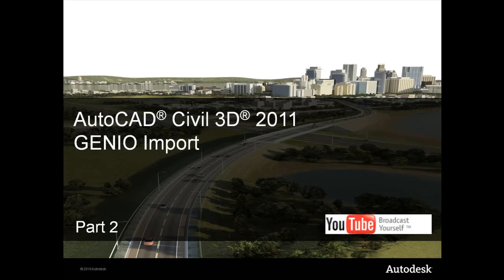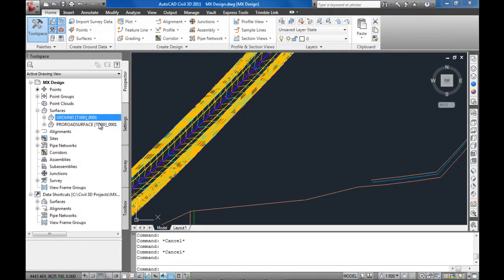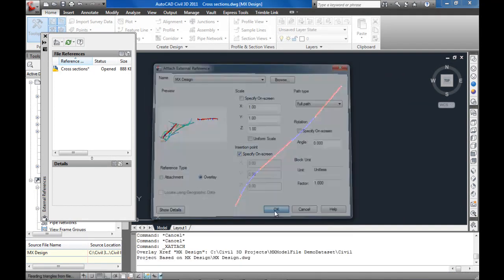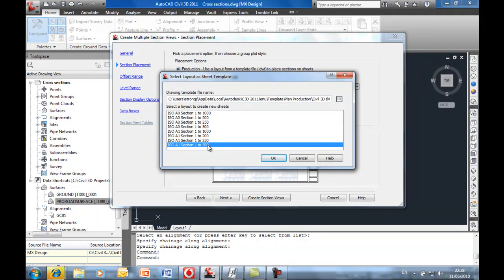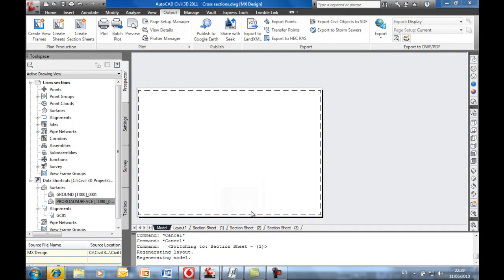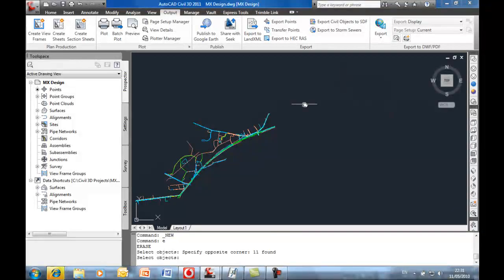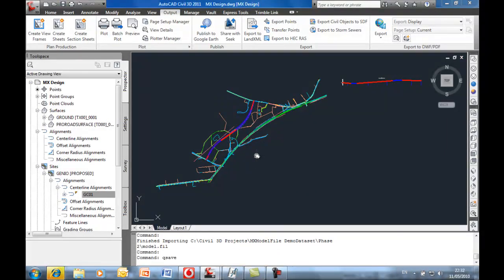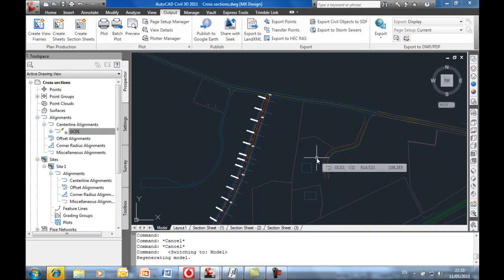AutoCAD Civil 3D 2011 - Genio Extension Part 2 of 3